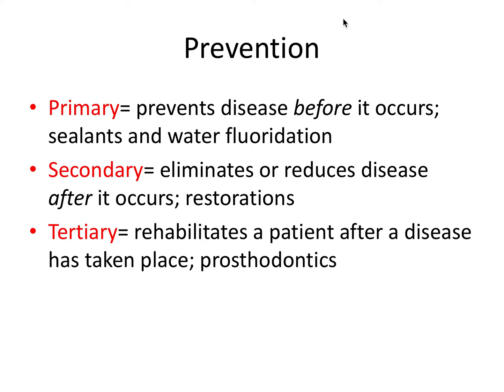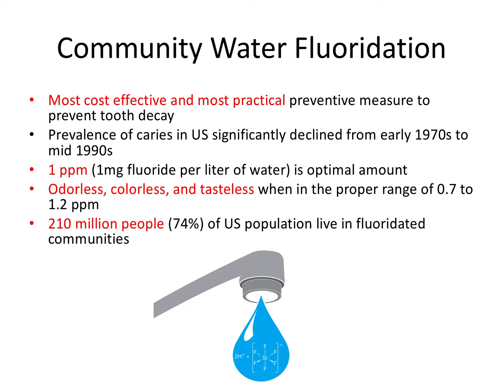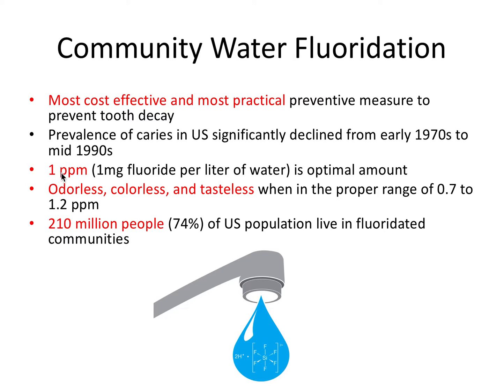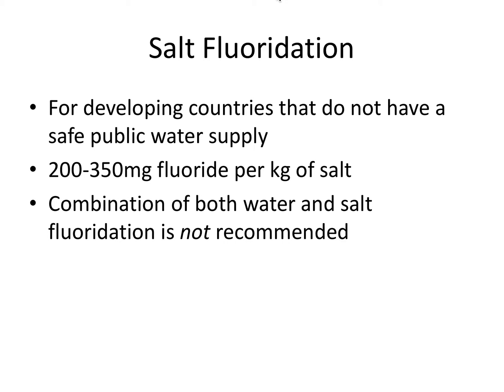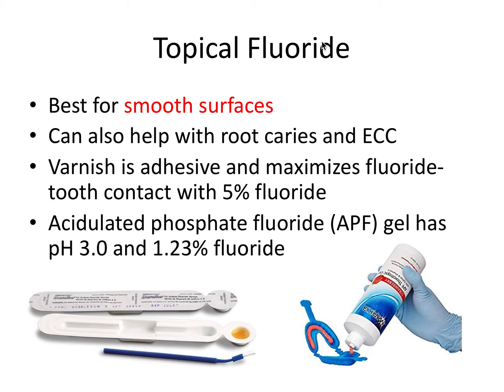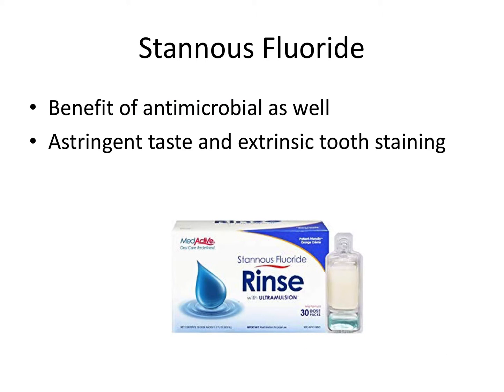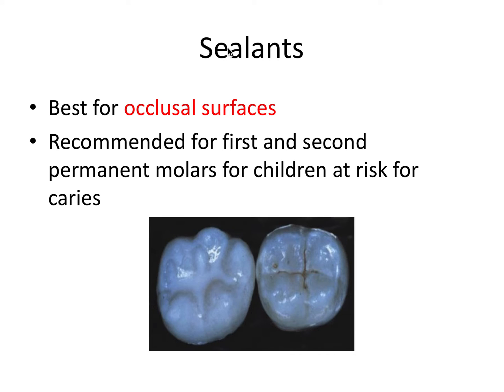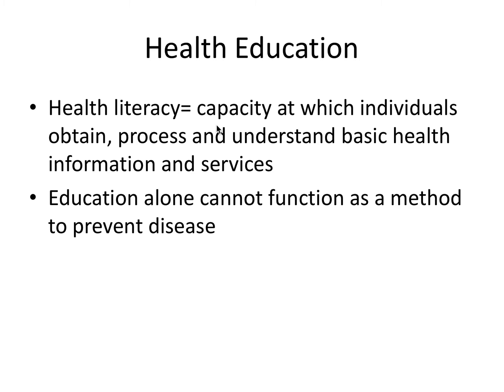Patient Management | Prevention of Oral Diseases | INBDE, ADAT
In this video, we talk about primary, secondary, and tertiary prevention strategies for caries including various delivery methods of fluoride.